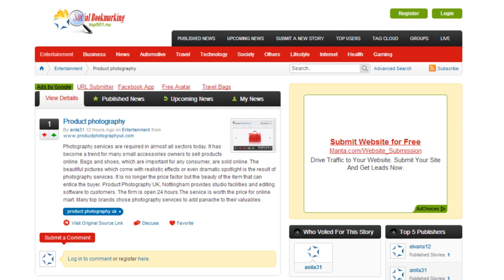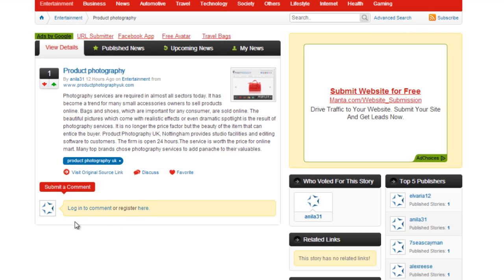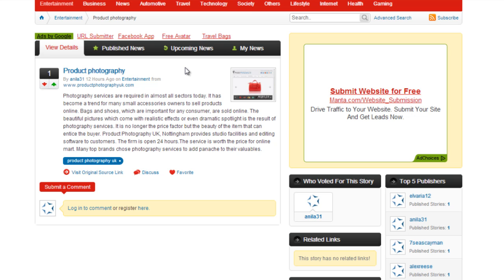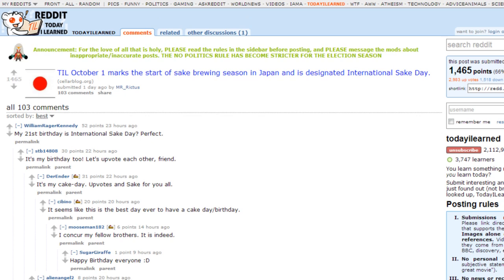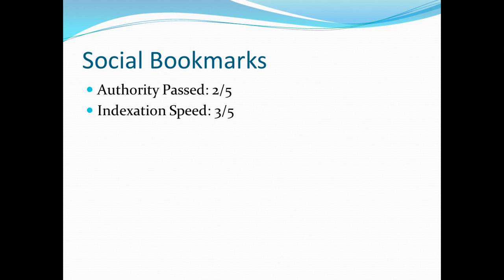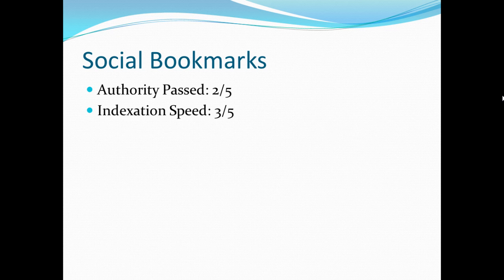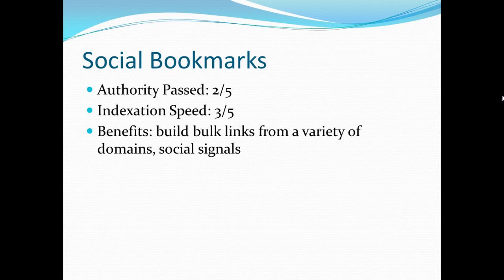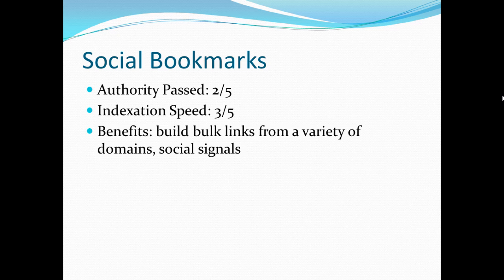How to get Social Bookmarking via Linkvana Service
Social Bookmarks

Bookmarks are essentially when users can use a web-based service to "bookmark" your site.  It's tagging a website for later use, and since these are online services, many of the links get indexed in Google and it sends social signals to your site.
Highlights:
Sends social signals to your site and link profile
        Permanent one-way links
Counts as a link to your site
We build backlinks to the bookmarks in order to get higher indexing
Can Produce traffic     Multiple titles and descriptions
Manual submissions